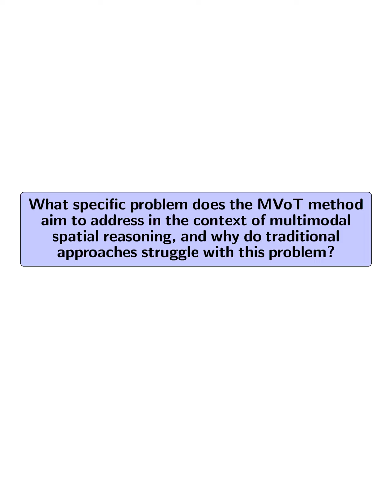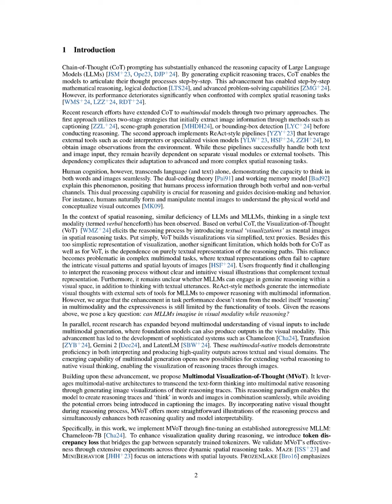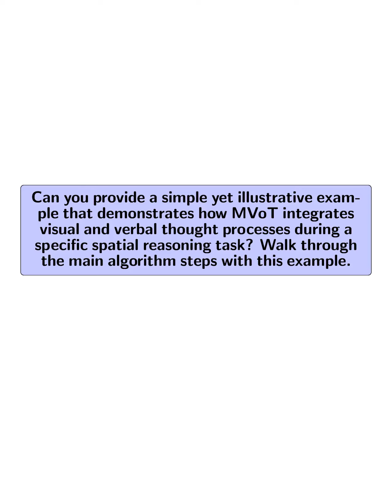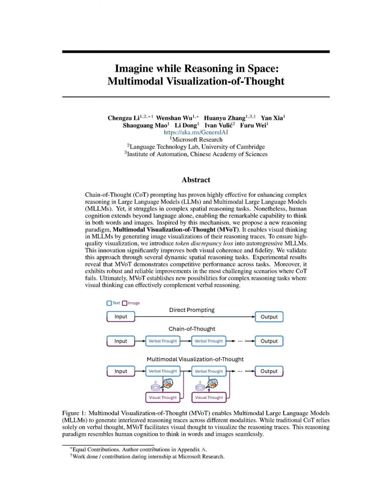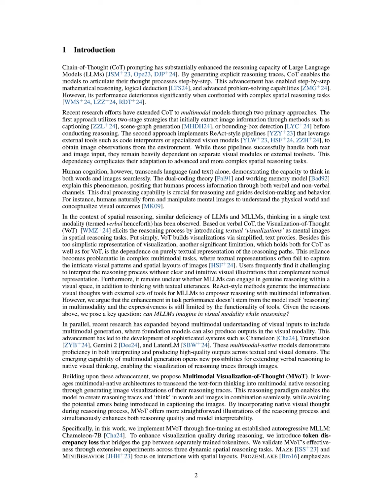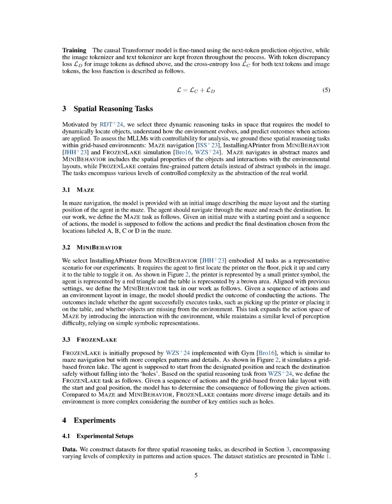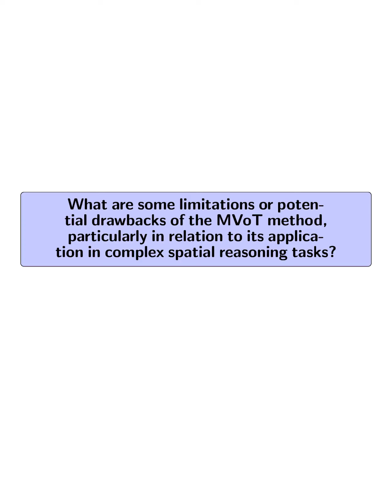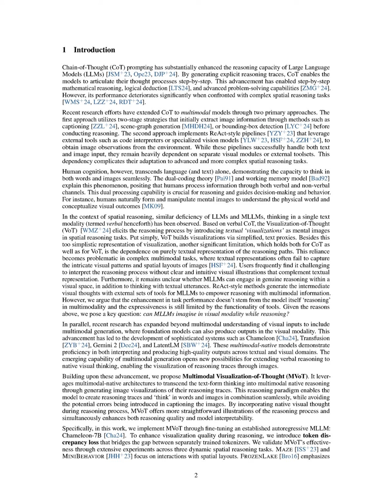[QA] Imagine while Reasoning in Space: Multimodal Visualization-of-Thought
The paper introduces Multimodal Visualization-of-Thought (MVoT), enhancing reasoning in MLLMs by generating visualizations of reasoning traces, improving performance in complex spatial reasoning tasks where CoT struggles.